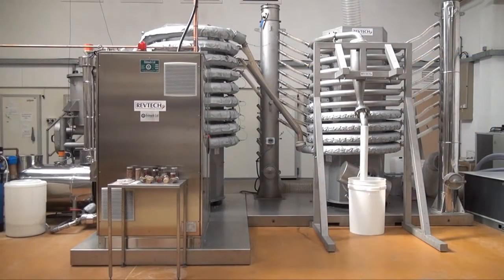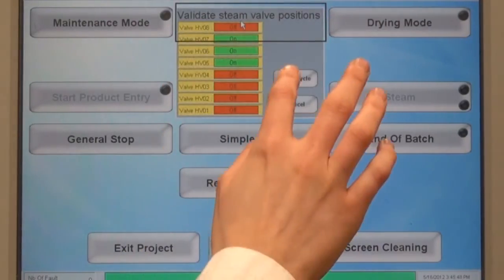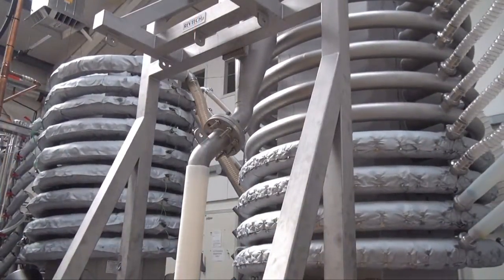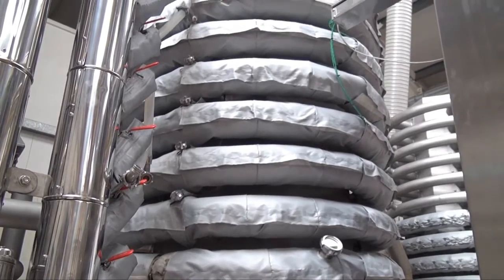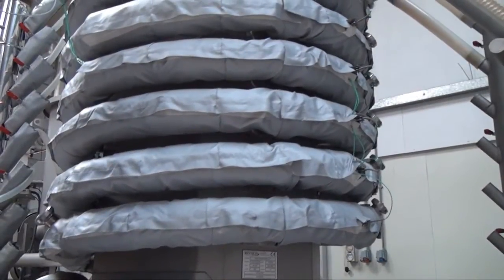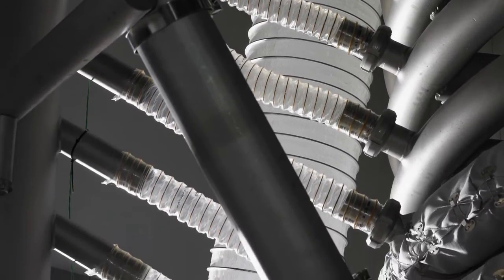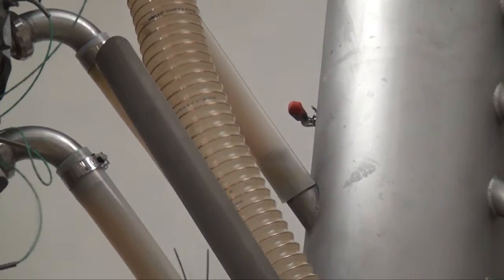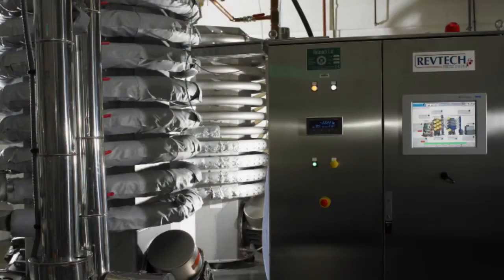Pasteurisation of dried ingredients - RevTech | Campden BRI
It had long been assumed that dry food and ingredients, carried little risk with regards to food borne pathogens.

It is now clear, however, that whilst pathogens are unlikely to grow in dry products, if they are present they can often survive.

The system shown here is for decontamination of low moisture foods such as seeds, nuts and spices.